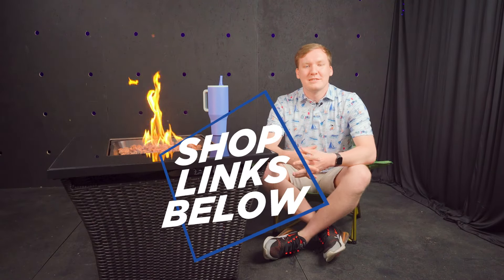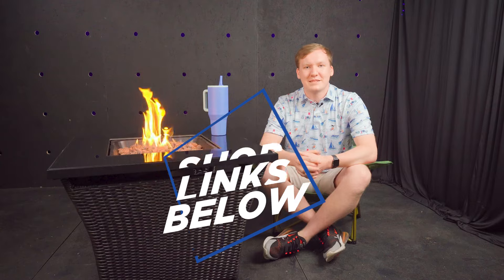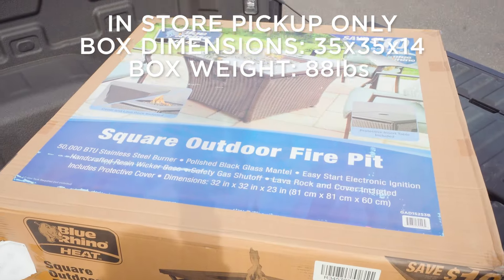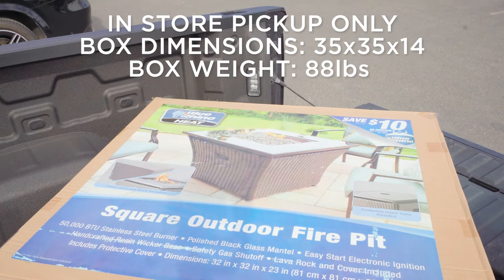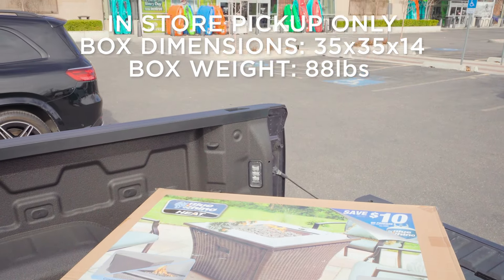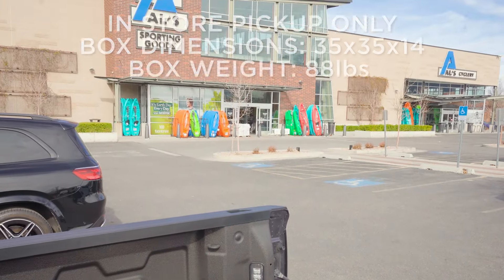Blue Rhino’s Outdoor Fire Table: Elevate Your Backyard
Upgrade your backyard with this Outdoor Fire Table from Blue Rhino! Sleek, Simple, and a must have for your outdoor oasis!